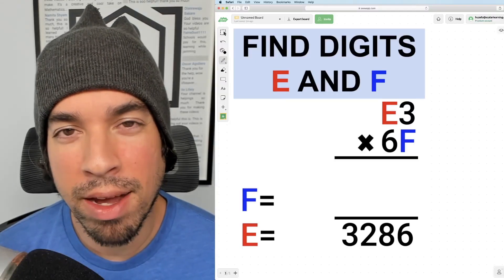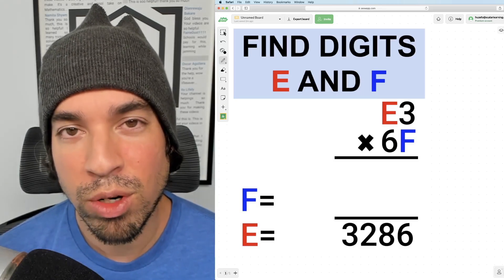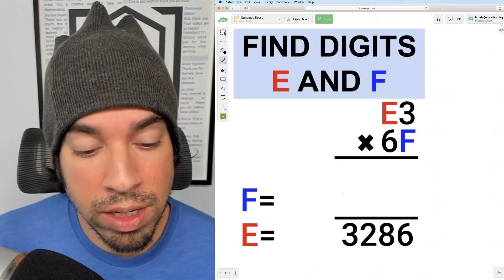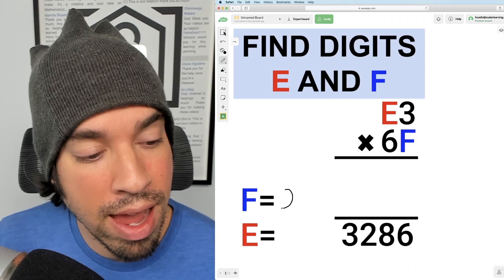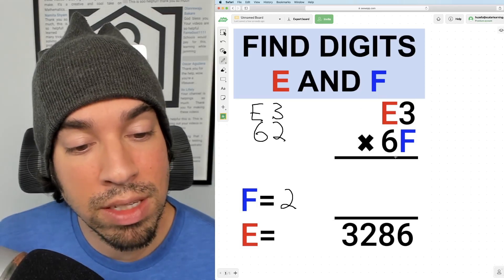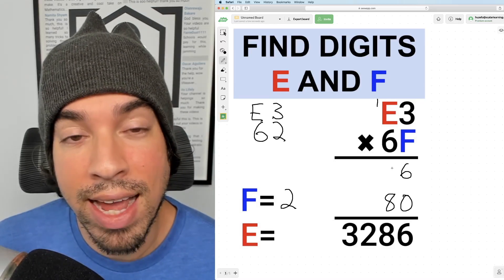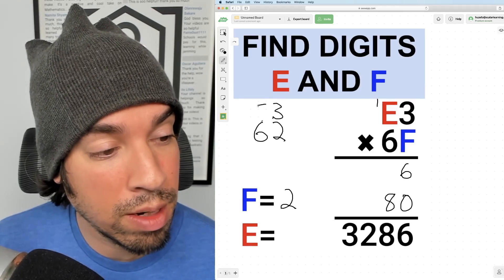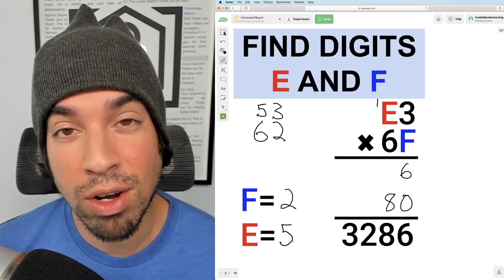Find the Missing Digits to Complete the Multiplication Problem!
This math puzzle is a fun and stimulating way to push your logic and multiplication skills to their limits! Check back every Friday for more awesome math puzzles!